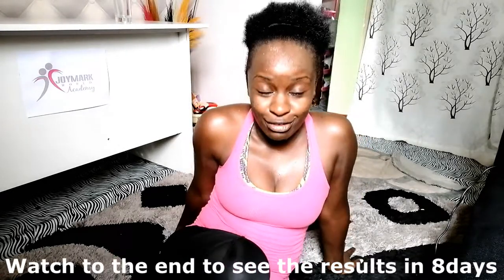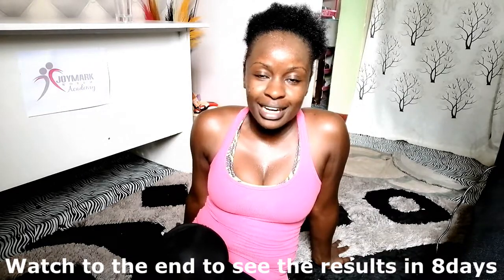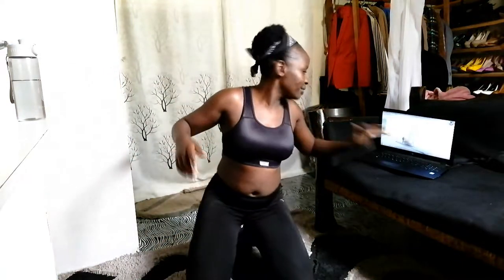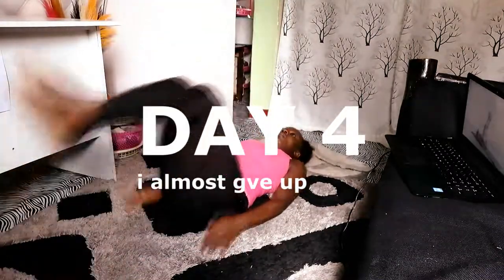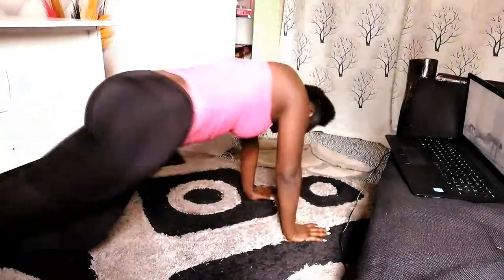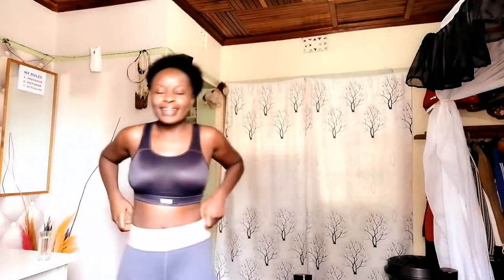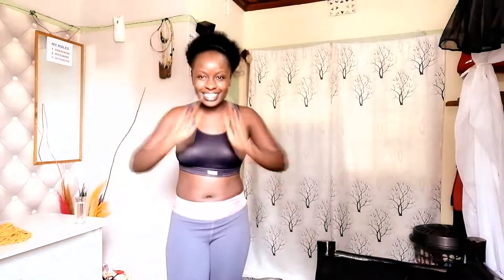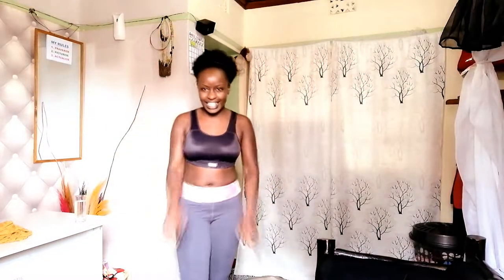ABS IN 2WEEKS! CHLOE TING CHALLENGE | HOME WORKOUT|BY FRIDAH NGUKU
So i started this challenge a while ago and i was meant to bring the results after 14days but i couldn't wait to share on day 8. Watch to the end to see what results i experienced as i continue with this journey.